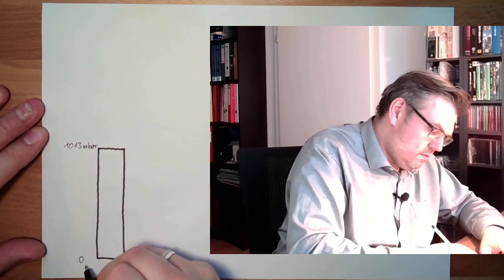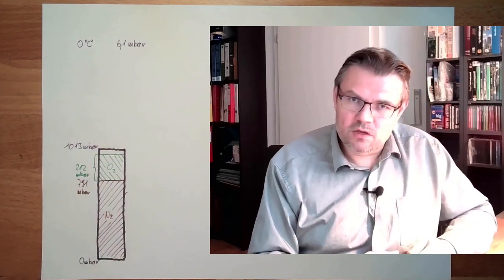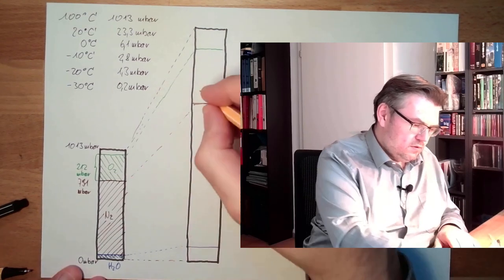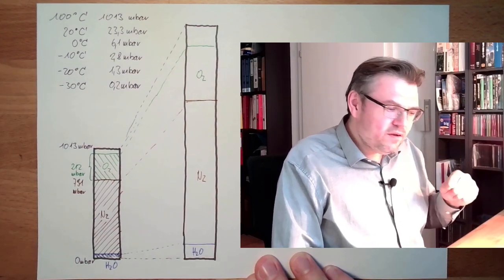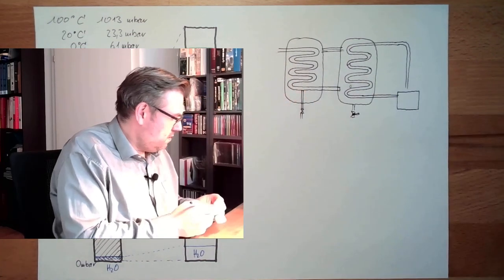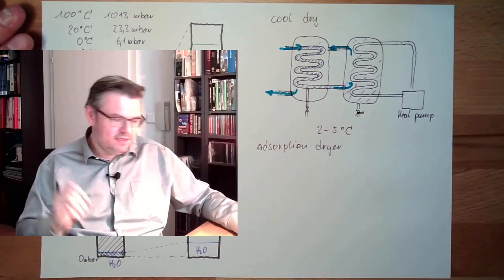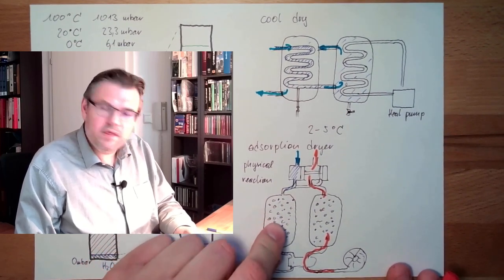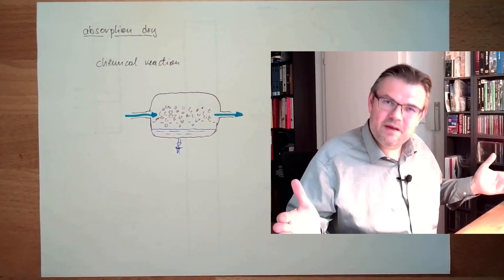Pneumatics 07: Air Dryer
In this video we wil llearn why we need to dry compressed air. Why do we get condensation when we compress air. And we will also hear what we might do about it.

We will get to know several differnent possibilties to dry air.